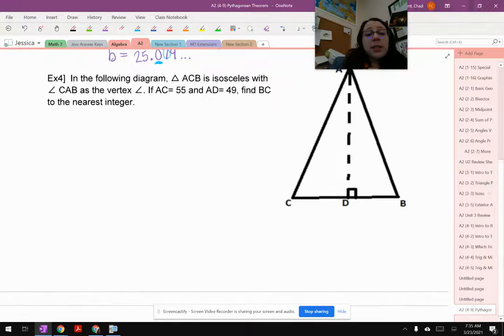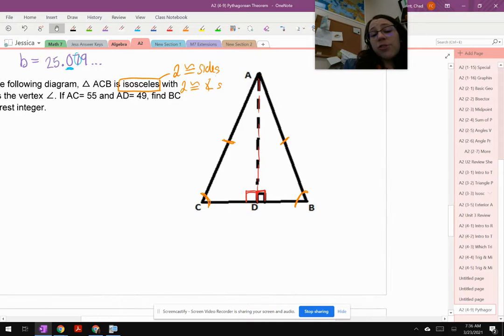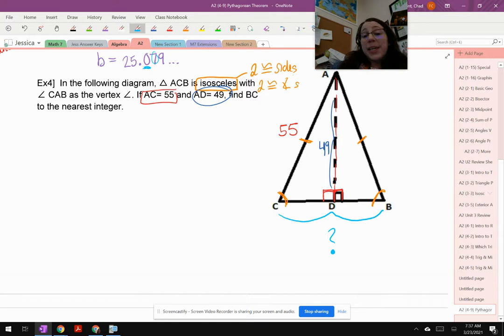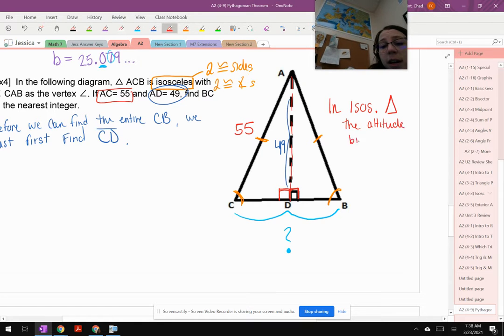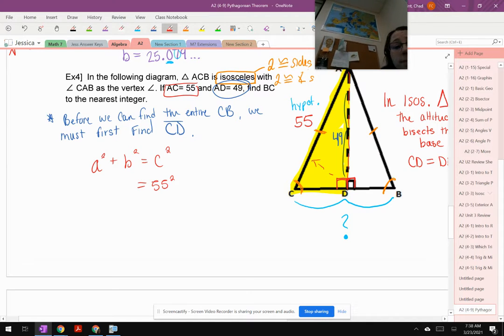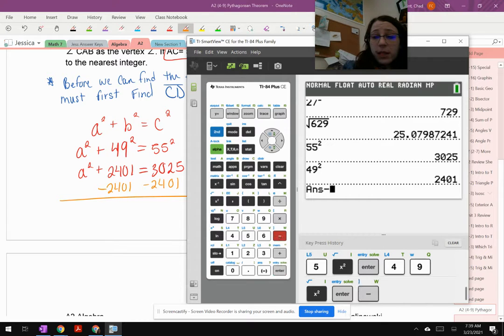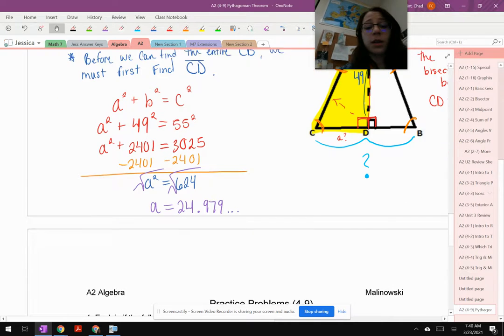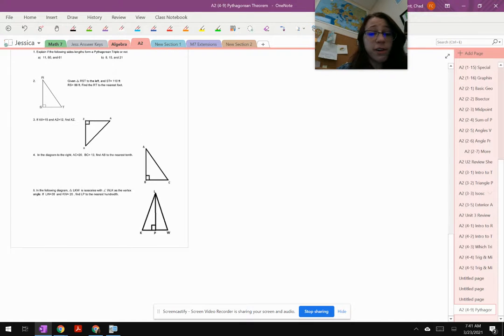A2 Notes (4-9) Ex4